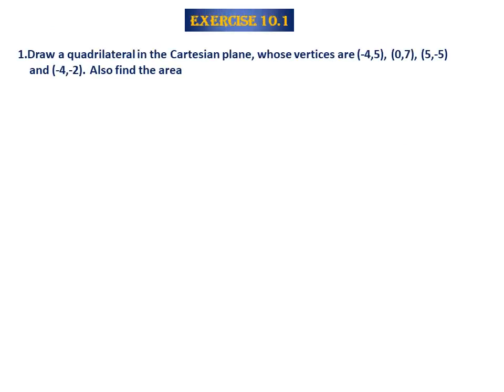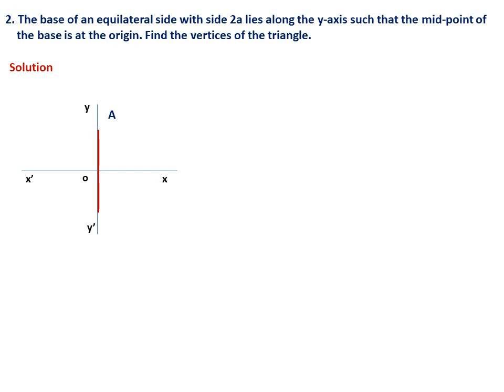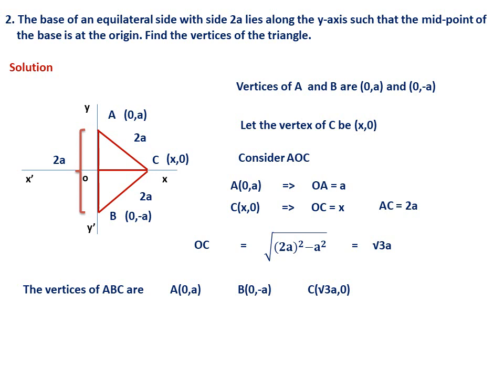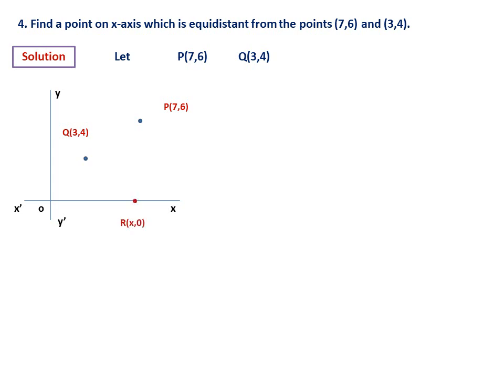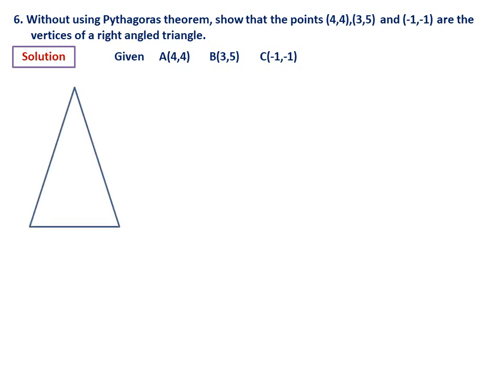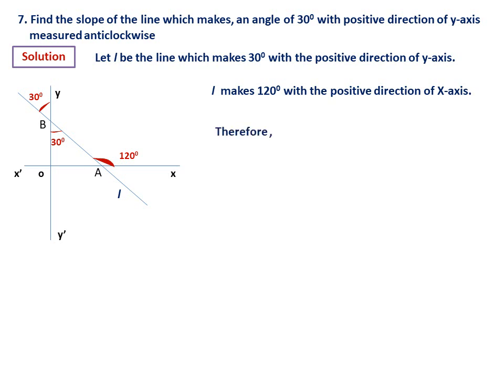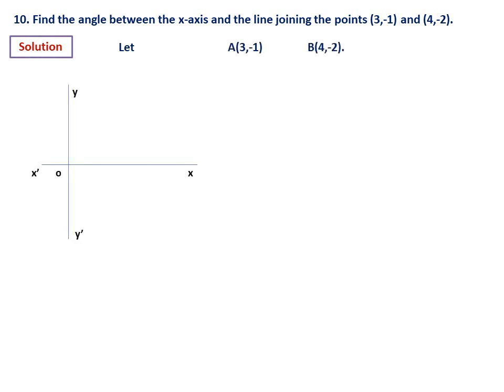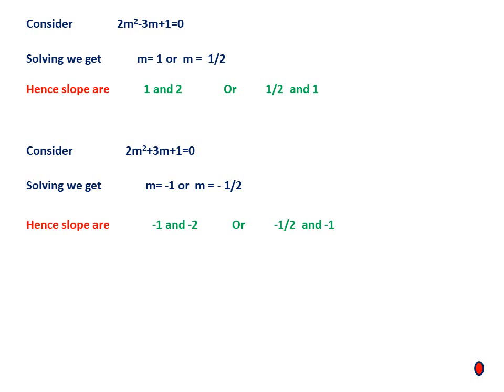CBSE 11 Class CHAPTER 10 Straight Lines Lesson 4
Link of the channel is:
Video lessons on all chapters of 11th and 12th classes are uploaded regularly.
This is Lesson 4 Chapter 10 Straight Lines of 11 Class.